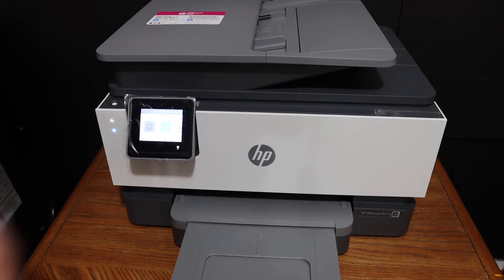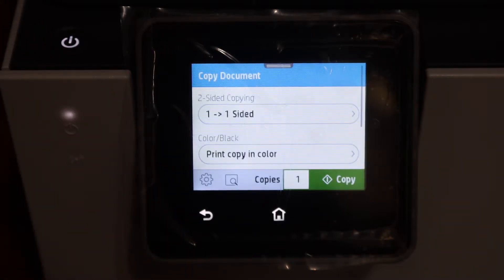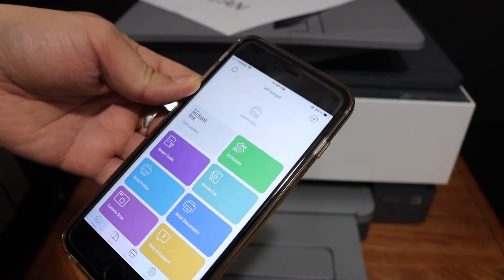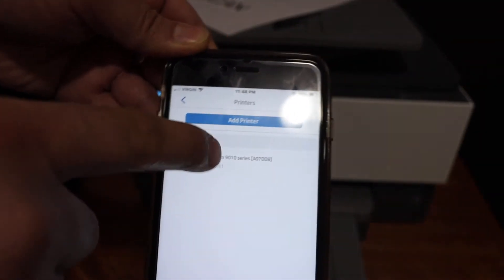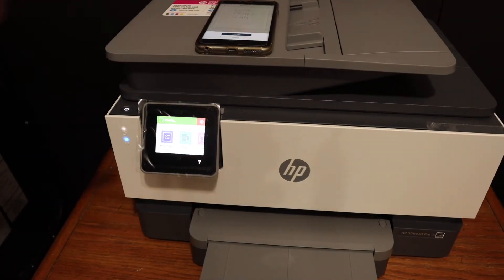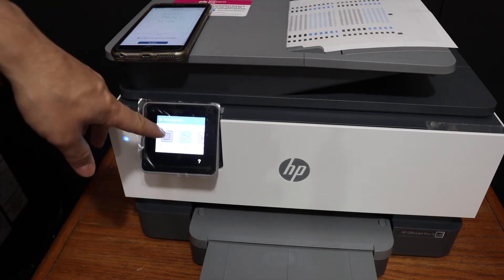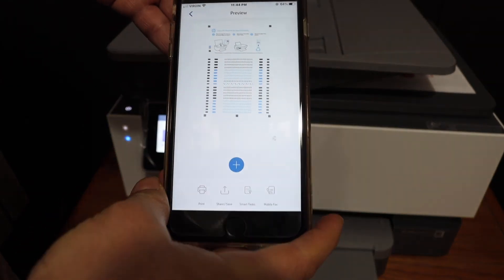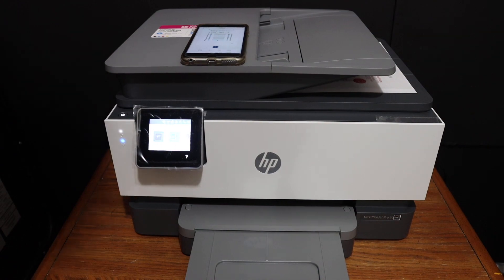How to Scan, Print & Copy with HP OfficeJet Pro 9010 Printer, Review ?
This video reviews the Step-by-step method to do copy, wireless print and scan with your HP OfficeJet Pro 9010 All-in-one Inkjet Printer. You will learn how to add a printer to your device for wireless printing and scanning.